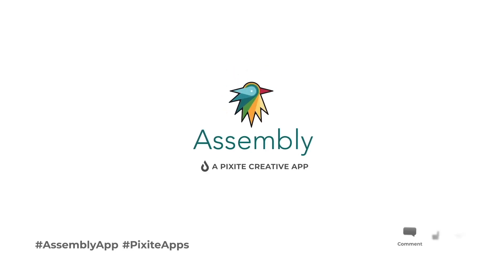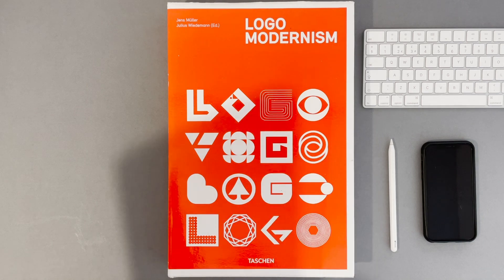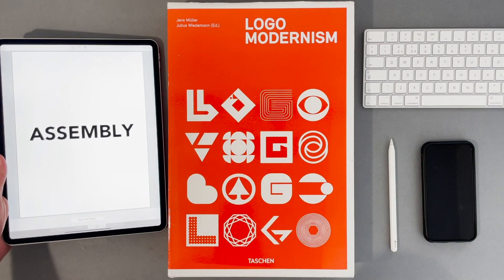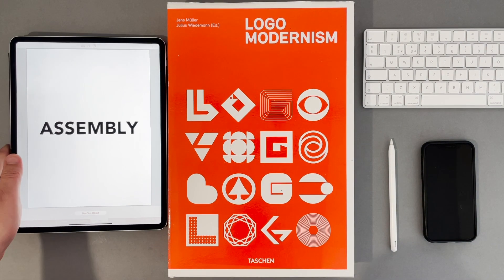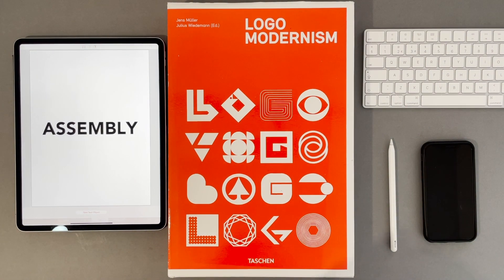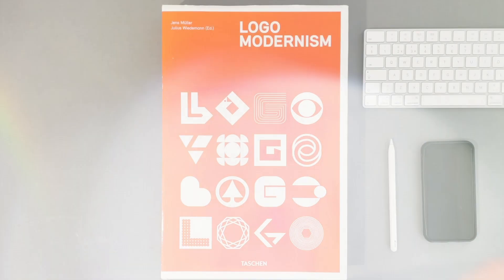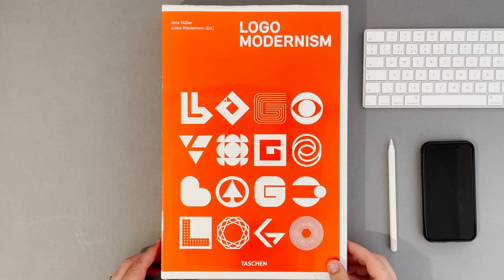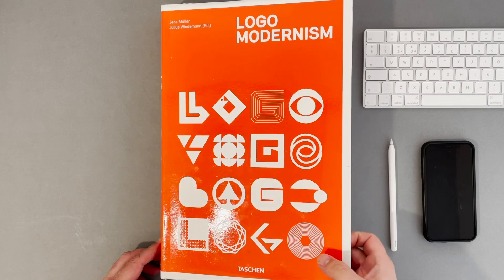Logo Modernism | Assembly by Pixite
Watch as Aaron recreates modern logos with Assembly's simple, but powerful, tools and features.

Create logos, icons, illustrations, and more using powerful, easy to use features usually only found in professional desktop software. Assembly is the revolutionary vector design tool that lets you imagine and produce quality work in half the time.

Skip the sketchbook and rough out designs by quickly combining predesigned elements. From basic primitives to ornate illustrations, cut, combine and intersect shapes creating complex groups of graphics. Dive a layer deeper to manipulate your designs further with the powerful point editing system using industry-standard bezier curves.

Get professional results using powerful tools found in high-end graphic design suites. Design quickly and easily using a simple interface that provides only the features you need as you need them. Output in high-resolution JPG and PNG as well as popular vector formats SVG and PDF.

Powerful yet intuitive, Assembly is the perfect creative tool. Simple professional vector design for artists of any background or skill level. Just the tools you need without all the bloat you don’t. Design anything, anywhere.

FEATURES:

- Point editing with bezier curves
- Combine, cut-out and intersect shapes
- Import SVG / PNG / JPG and export SVG / PNG / PDF / JPG up to 8192 x 8192
- Complete text engine with 25 versatile, hand-selected fonts or import your own
- Multi-select and nested grouping
- Copy, flip and rotate shapes and groups
- Save groups and projects to the custom shape pack
- Fill, stroke, and shadow options
- Convert strokes to fills
- Intelligent snapping system for easy shape placement
- 21 themed shape packs with over 1,000 shapes
- Over 250 fully finished stickers that can be customized, reused and remixed
- Create and save your own custom stickers
- Share stickers in iMessage
- 35 pre-made color palettes
- Create and save your own custom color palettes
- Eyedropper color sampling tool
- Optional use of color or photo backgrounds
- Save as transparent PNG
- Assembly project file output
- Sync projects across devices with iCloud